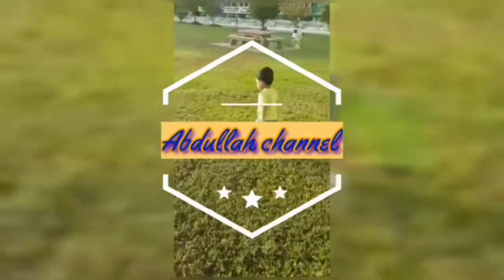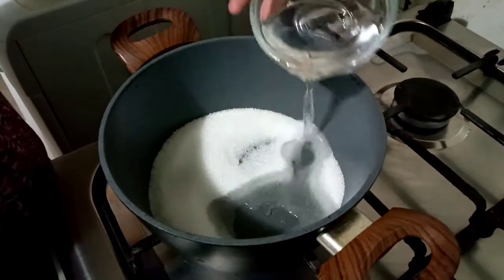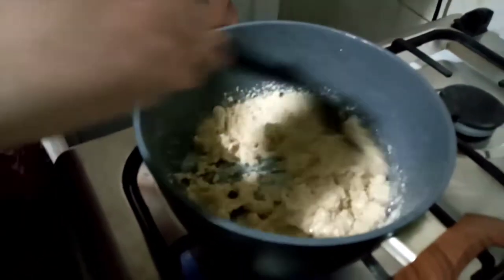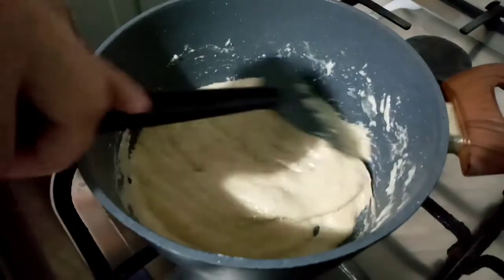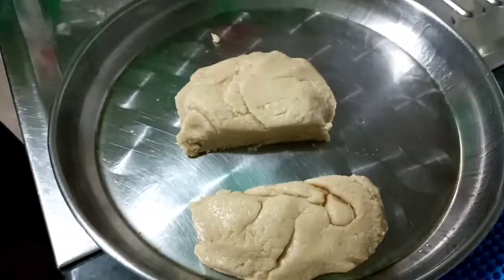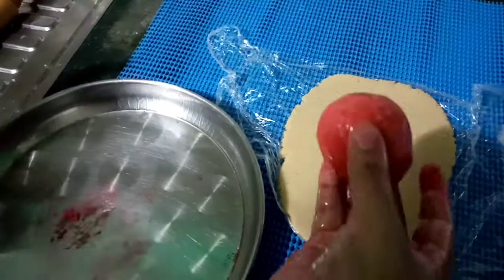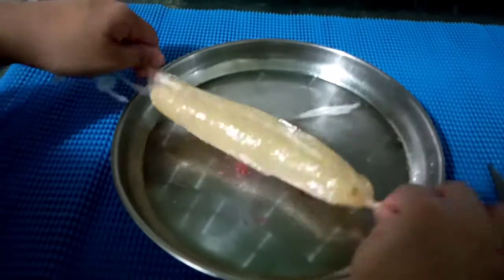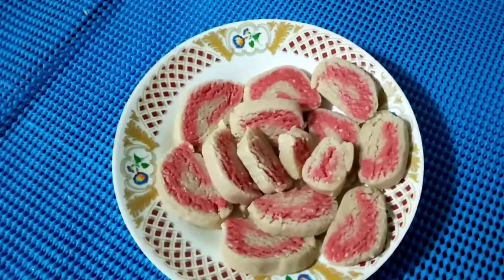Homemade KAJU KATHLI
Ingredients